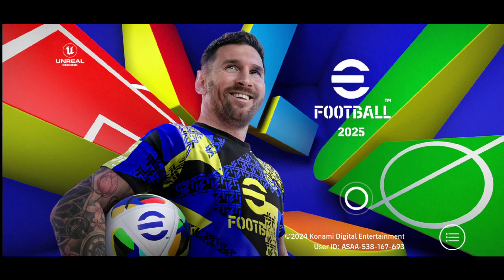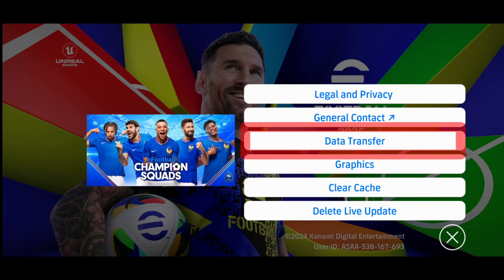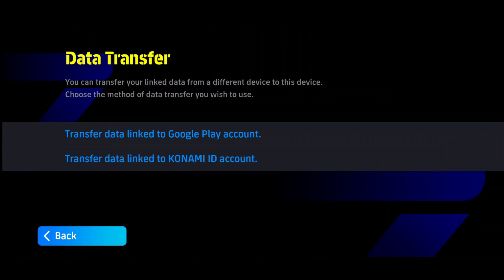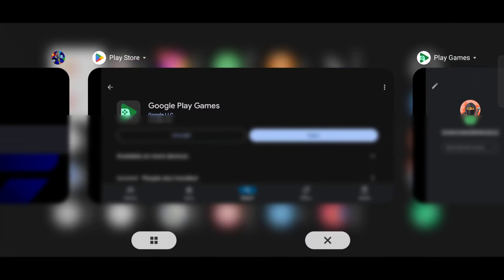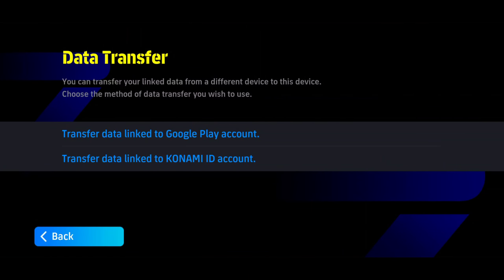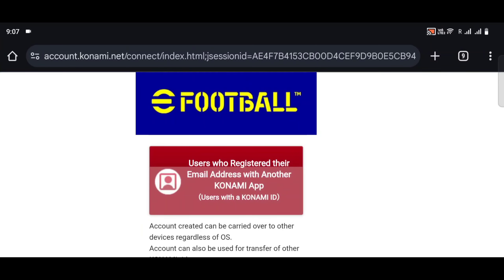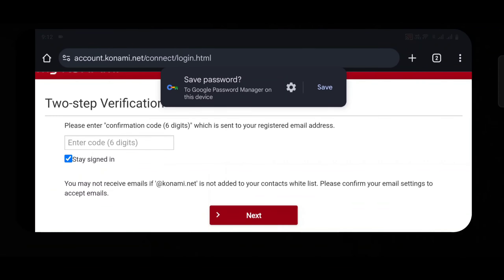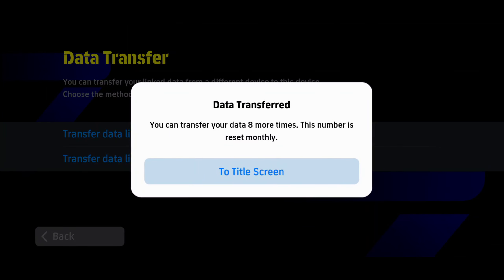EFOOTBALL 2025 DATA TRANSFER MALAYALAM (ACCOUNT തിരിച്ചെടുക്കാം)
eFootball 2025 data transfer malayalam. How to take back old account in eFootball 2025 mobile step by step guide.

PESM DATABASE
Explore the latest updates and player stats! Available on the Google Play Store.

About Me:
Hey, I'm Shahabas! I’m a student with a passion for gaming. I started this channel in 2018, and with your support, I’m committed to bringing you top-notch eFootball content. Join our journey and help make my dream a reality!

This channel aims to provide entertainment and educational content. We respect all copyrights and promote legal and responsible gaming. Peace and enjoy!